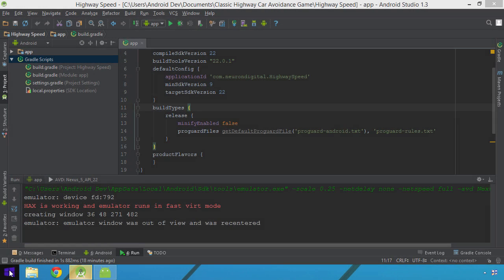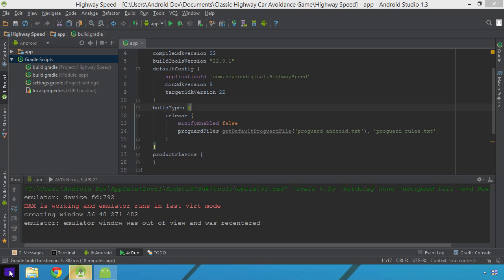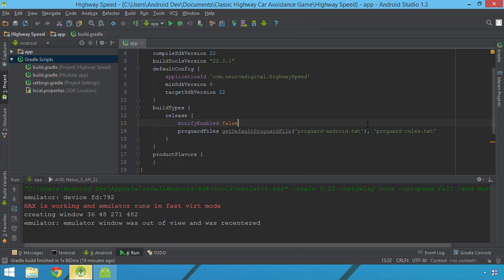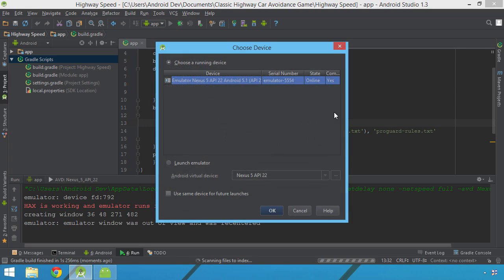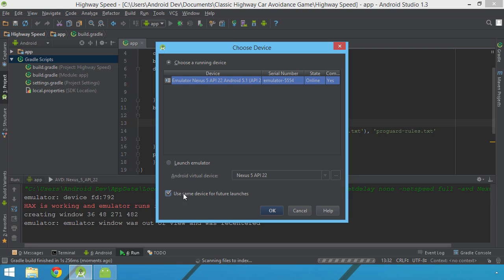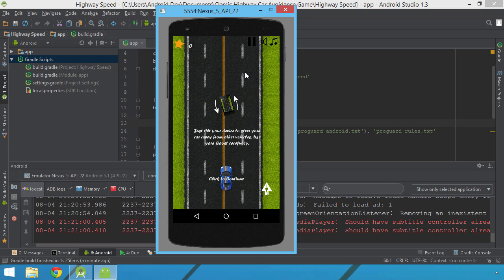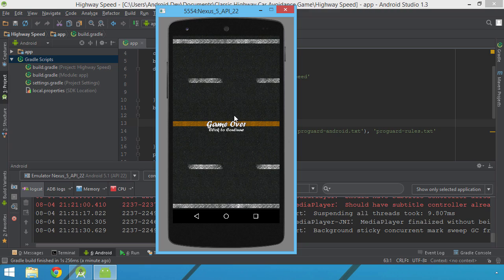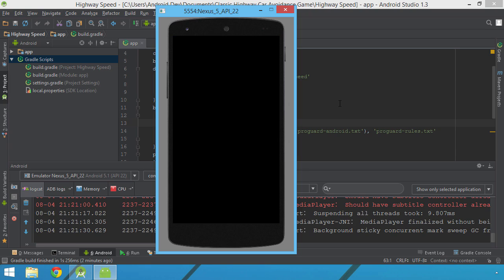Running the game in the emulator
Please Subscrib, Share, And Like the video for the Support!